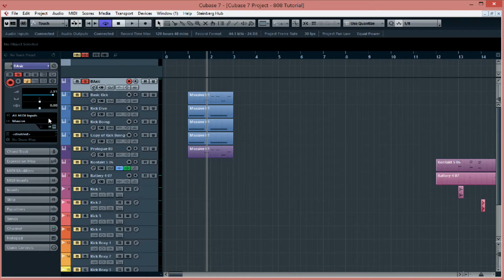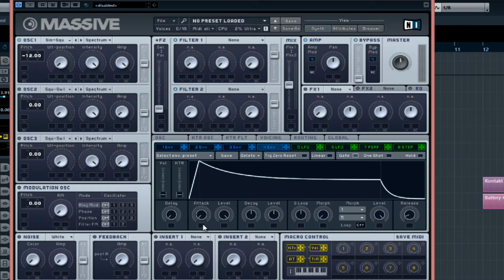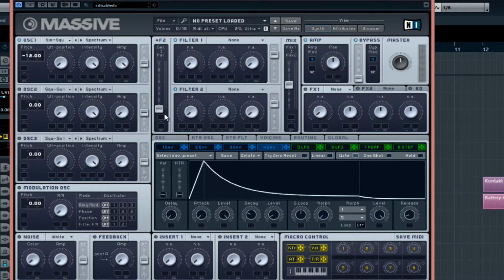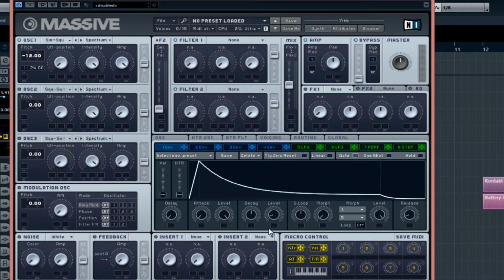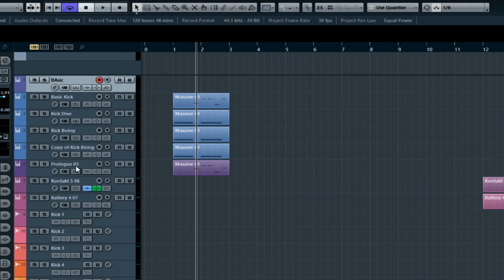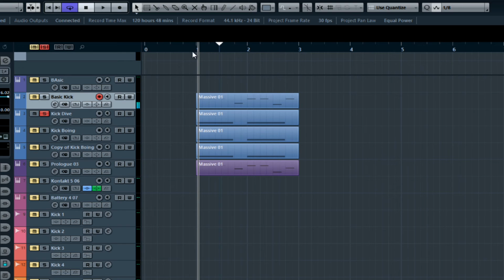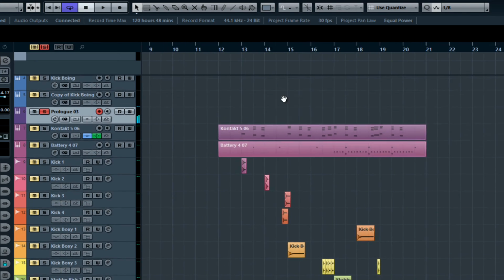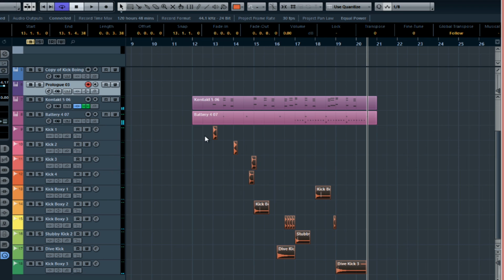FREE Download - Creating The 808 Kick Drum With Massive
Creating the famous 808 kick drum with Massive in this video.

Been getting some request on making this tutorial, so here it is. Creating the 808 kick isn't as hard as you think. Besides, you can create the 808 kick with different synths.

No time to do it yourself? Download my 808 kick sample pack and Massive kick preset

Massive sounds wicked. I recommend you go for the whole boxed set (trust me. No regrets ever)

Make sure you show some love at Audio Mentor's Facebook